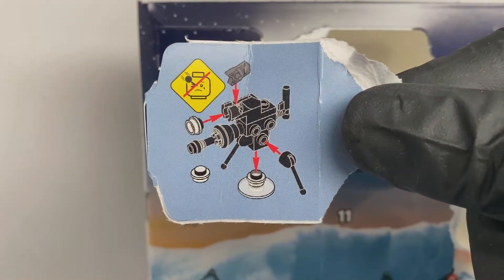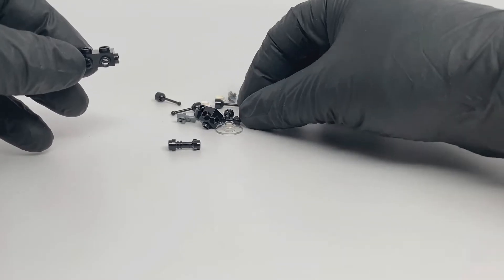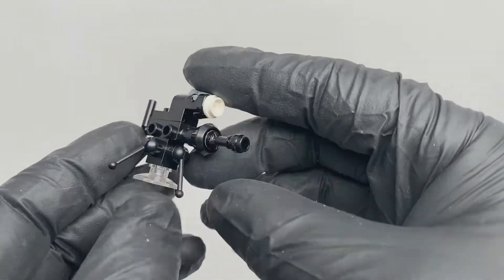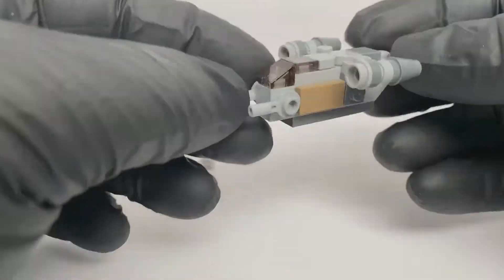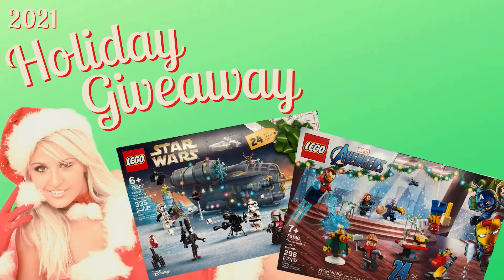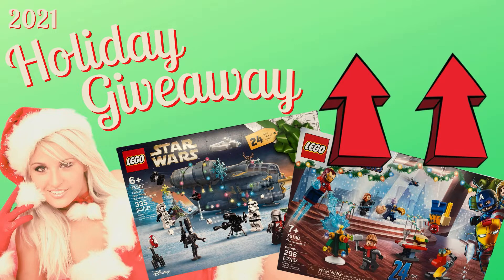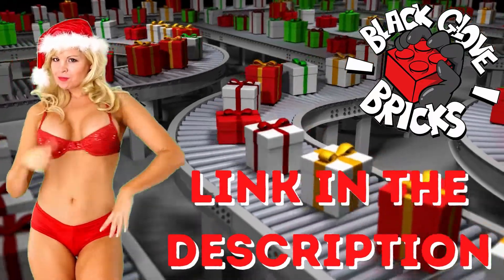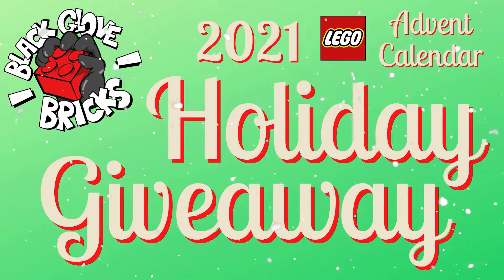LEGO Star Wars Advent Calendar Day 4 | 2021 Holiday Giveaway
LEGO Star Wars Advent Calendar Day 4

Win FREE LEGO!

Happy Holidays, AHOL!

Black Glove Bricks is opening LEGO Advent Calendar doors all season long. And you're invited to join us all throughout the month of December!

It's also your chance to win the contents of either a 2021 LEGO Star Wars Advent Calendar or a 2021 LEGO Marvel Avengers Advent Calendar.

Watch this video to learn everything you'll need to know for a chance at winning one of our two great LEGO prizes!

LEGO FOR ADULTS

ORIGINAL LEGO MINIFIGURE ASSEMBLIES